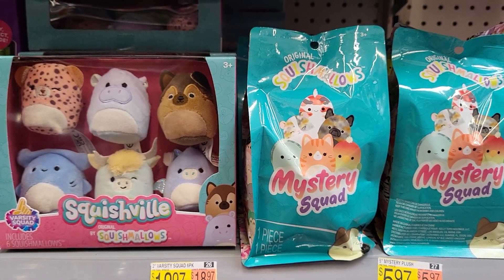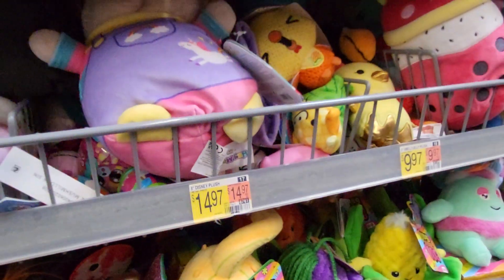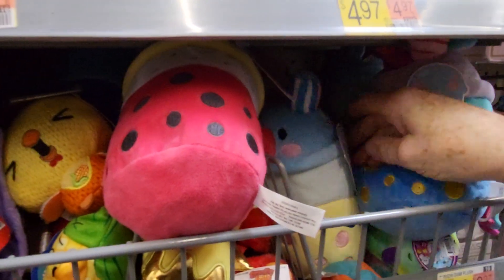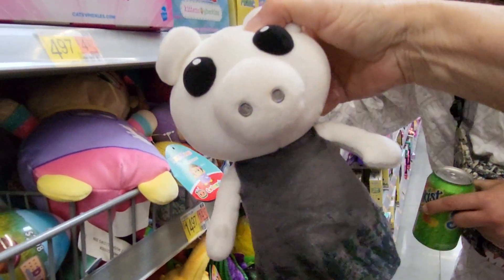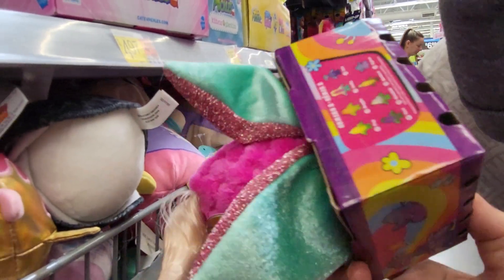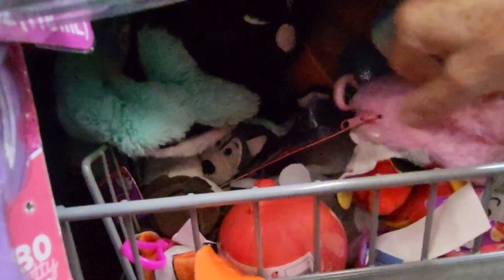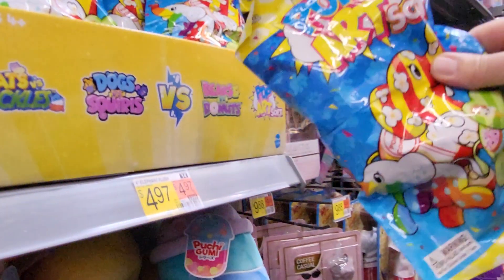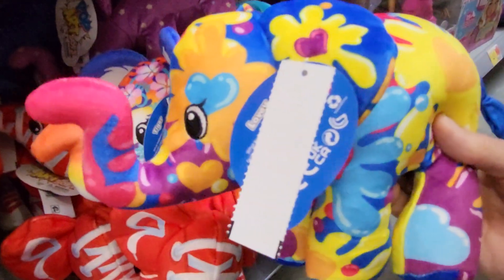SQUISHMALLOWS MYSTERY SURPRISE SQUAD SQUISHVILLE SQUISHY PLUSH TOY HUG ME COCOMELON ELMO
LOTS OF FUN STUFF TO PLAY WITH - SESAME STREET - BLUEY - ROBBIE BOUGHT A WATERMELON LEMONADE FROM THE MACHINE AT WALMART